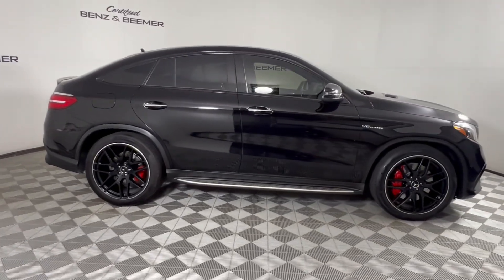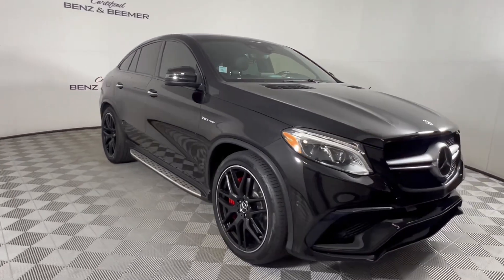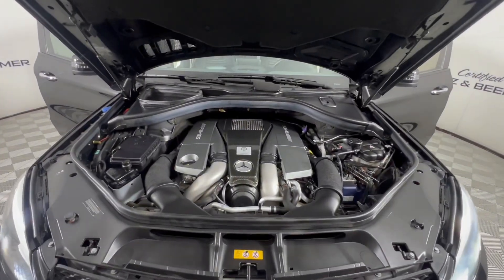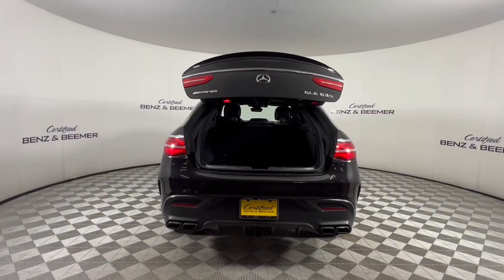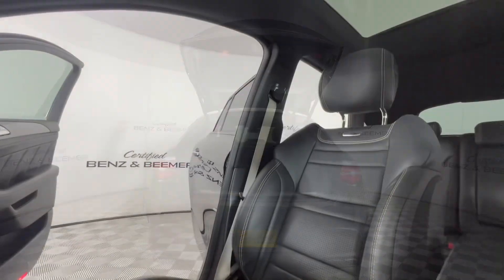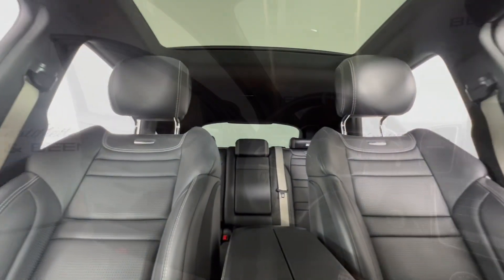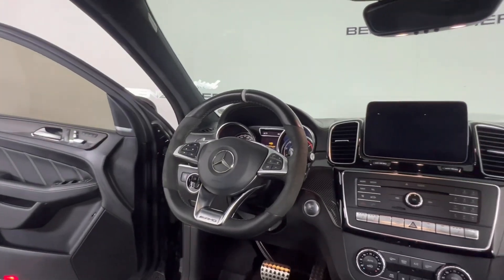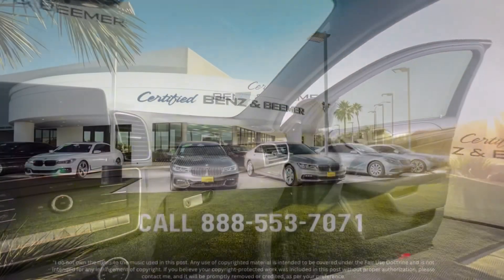2019 Mercedes Benz GLE 63AMG 128737